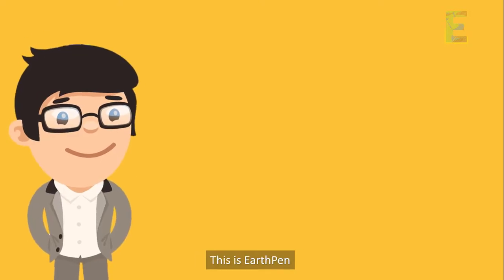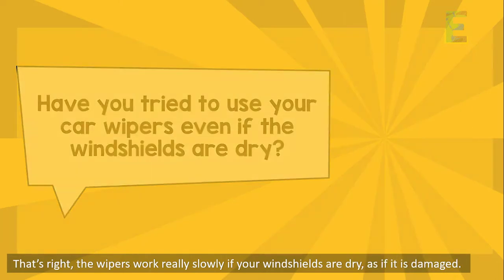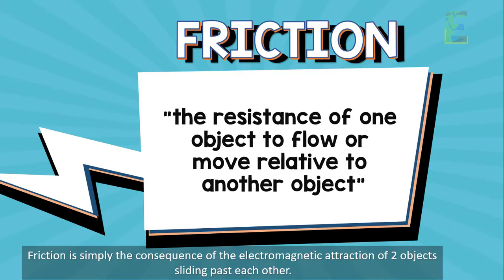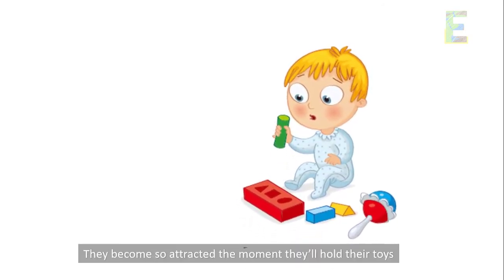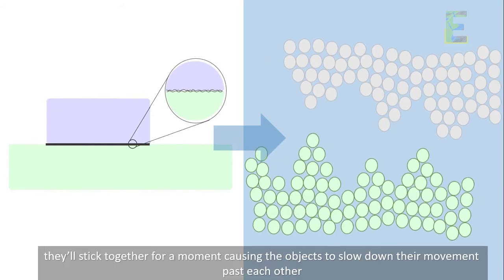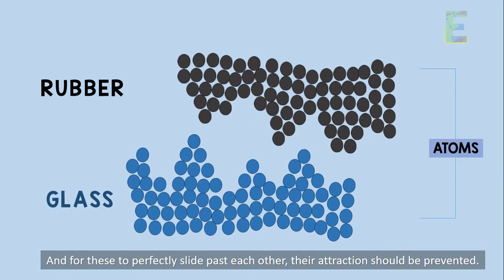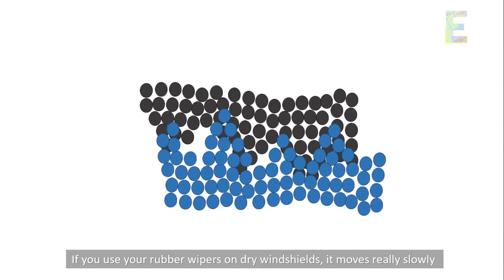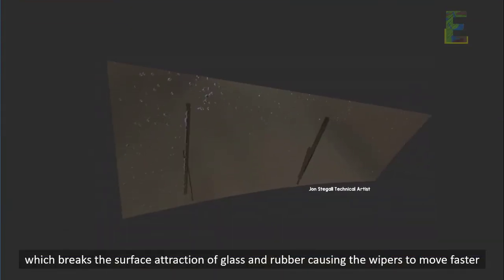Why it's hard to drag rubber in a smooth glass | Animation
Why is it hard to drag rubber in a smooth glass?

Have you experienced dragging rubber in a smooth glass? Or have you at least tried to use your car wipers even if the windshields are dry?

That’s right, the wipers work really slowly if your windshields are dry, as if it is damaged. But noticed that the wipers work perfectly fine when used during rain or when your windshields are wet.
Now, why is this so? This is because of friction.

Friction is basically the resistance of one object to flow or move relative to another object. Friction is simply the consequence of the electromagnetic attraction of 2 objects sliding past each other. And electromagnetic attraction is a force created between surface particles.
For an illustration. Kids are so eager to play with new toys. They become so attracted the moment they’ll hold their toys. Their attraction to the new toy caused them to play longer and have fun. But the moment he sees another new toy, he will definitely leave the old and have fun with the new.
Just like in microscopic perspective; if 2 objects are sliding past each other and their atoms are attracted, they’ll stick together for a moment causing the objects to slow down their movement past each other.

The best example of this is the rubber and the glass. It is difficult to drag a rubber in glass because their contact surfaces are electromagnetically attracted to one another. And for these to perfectly slide past each other, their attraction should be prevented.

Enjoy this video about why it's hard to drag rubber in a smooth glass.